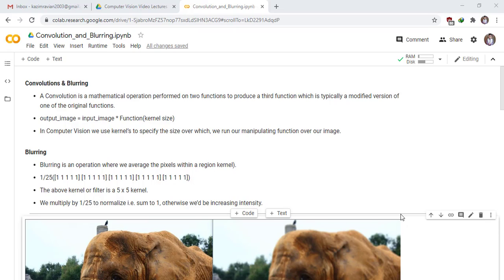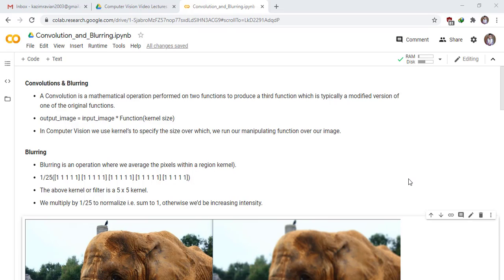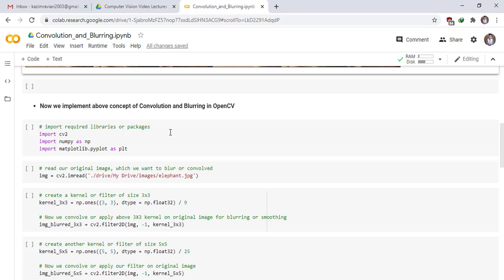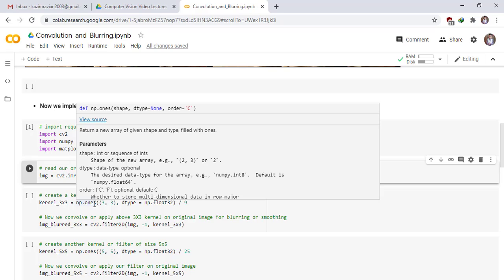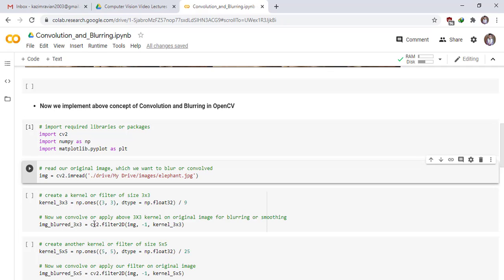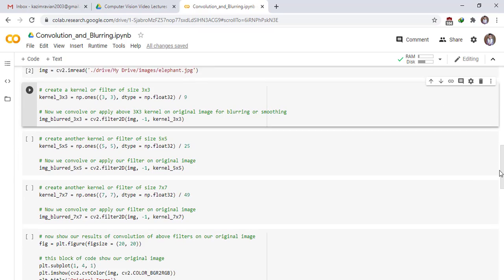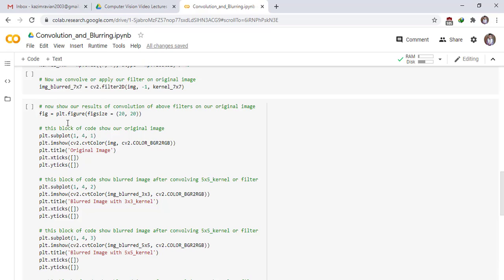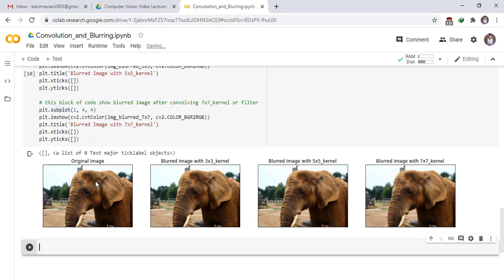Convolution and Blurring in OpenCV with Python